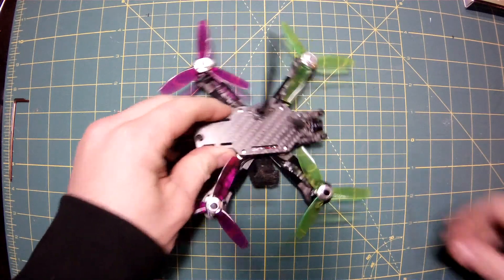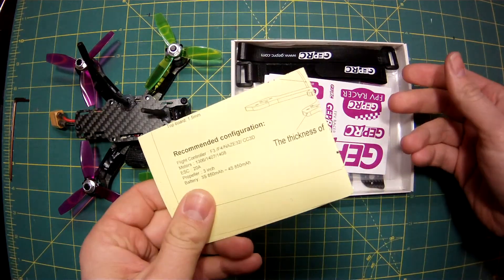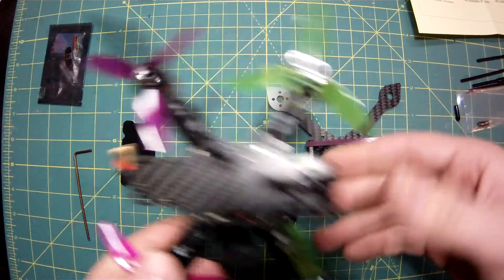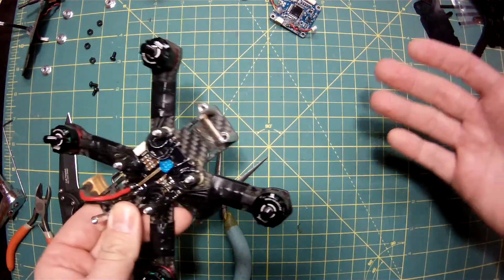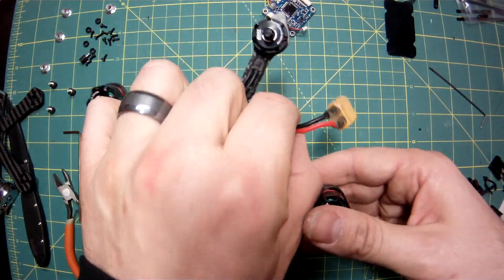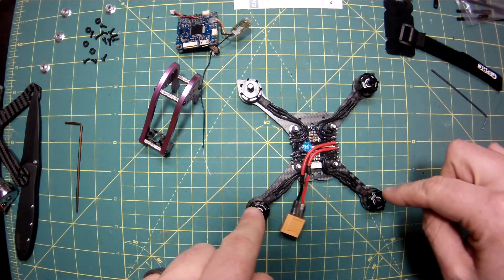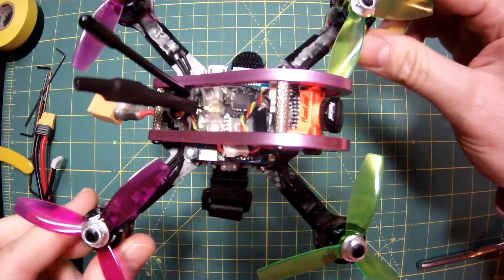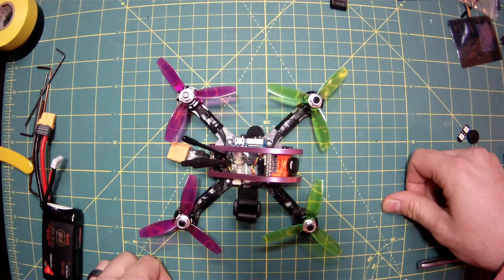3 Inch drone upgrade, GepRC Sparrow, Runcam Micro Swift, Emax 1306 4000kv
Started by wanting to upgrade the FPV experience on my 3" drone. I originally had an Eachine TX03 all in one FPV camera and VTX. I first built this drone a year ago before the new micro cameras existed, so the TX03 really was my only option for this frame, which is the Bonzai 130 from myrcmart.

I had slammed the Bonzai 130 with 15mm standoffs, so the 19mm micro swift would not fit. I decided to buy a new frame that would accommodate the micro swift, but then the challenge became, most of the new 3" frames on the market only use 20x20 stacks. I didn't want to have to purchase a new 20x20 stack because my 30x30 was working fine and I don't like to replace parts that are working.

I researched 3" frames and came up with the GepRC Sparrow, which fit the bill. It fit my 30x30 stack and the micro swift, plus by design it would protect the camera, which is important to me because I crash a lot.

This video walks you through the process of upgrading from the Bonzai 130 with the Eachine TX03, to the new GepRC Sparrow frame, Runcam Micro Swift, and Eachine VTX03.

Old setup, built over a year ago:
- Bonzai 130 frame from myrcmart
- ReadyToFlyQuads Revo Acro F4 flight controller
- Racerstar 20amp AIO ESC with 5v BEC
- Eachine TX03 all in one FPV camera and VTX combo

New upgraded setup:
- GepRC Sparrow 3" frame in purple, true X layout
- Runcam Micro Swift with 2.1mm lens
- Racerstar 20A ESC with 5V BEC
- Eachine VTX03 video transmitter

Other gear I use:
- Fatshark Dominator V3 FPV goggles
- Realacc RX5808 diversity video receiver running Achilles firmware

I typically run DYS 3045 props, or RotorX 3040t. For batteries I run Tattu 850mah 4S.

Also, I'm working on learning better video editing, so there are a ton of cuts in this video, that's why some of it seems choppy. I learned a lot through this process and am looking forward to using what I've learned in future videos!